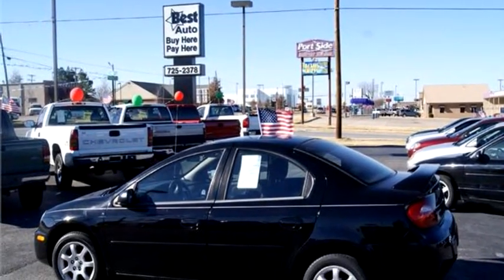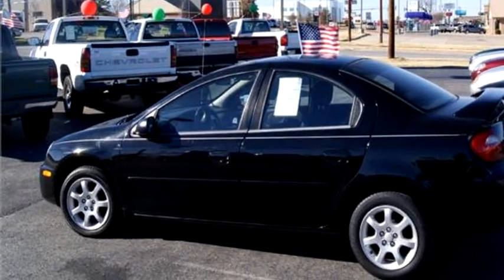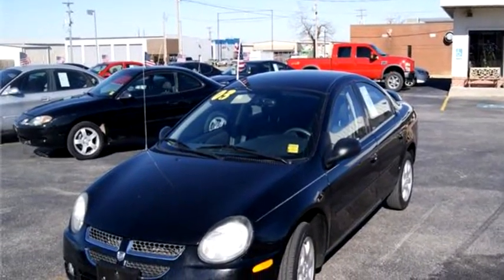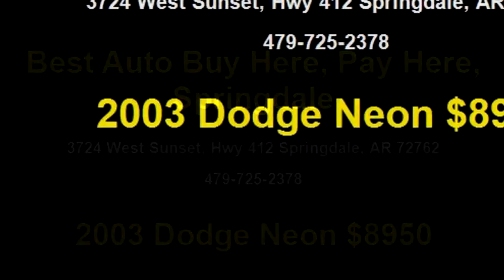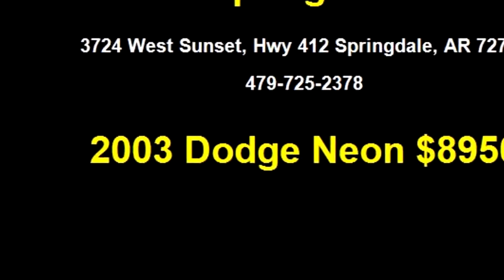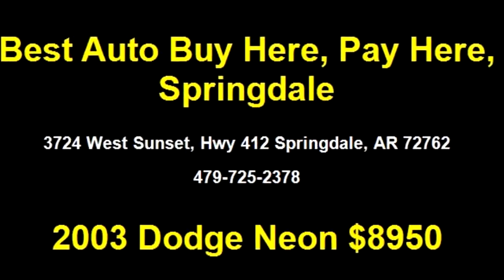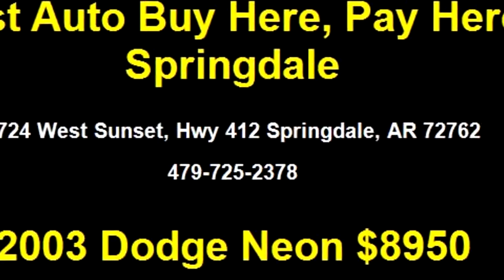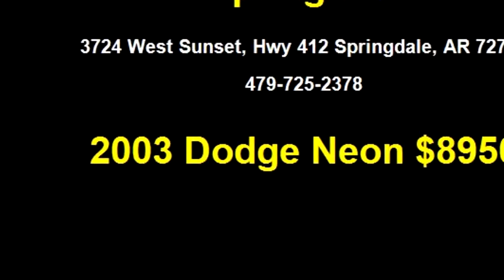2003 Dodge Neon $8950 479-725-2378 by Best Auto Buy Here, Pay Here, Springdale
2003 Dodge Neon , SXT, $8950, 157860 Miles , Best Auto Buy Here, Pay Here, Springdale, check more inventory from this dealership 3724 West Sunset, Hwy 412 Springdale, AR 72762 , , Automatic, Front wheel drive, Ext Color: Black, Int Color:Gray, Body Style: Sedan, Engine Size: 2.0L L4 SOHC 16V (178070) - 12/16/2012 8:27:32 AM - 12/15/2012 10:24:06 AM.